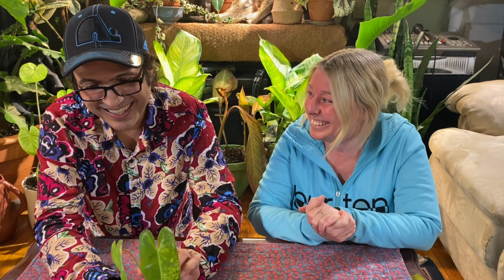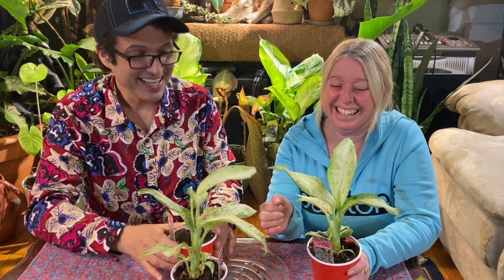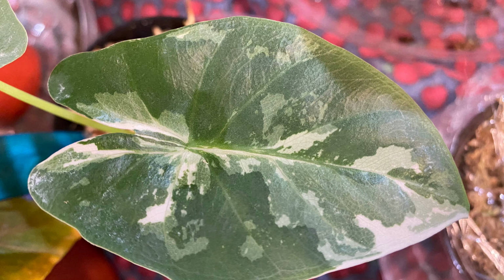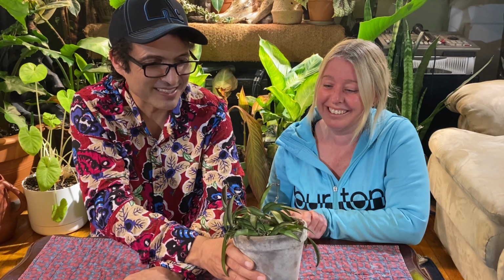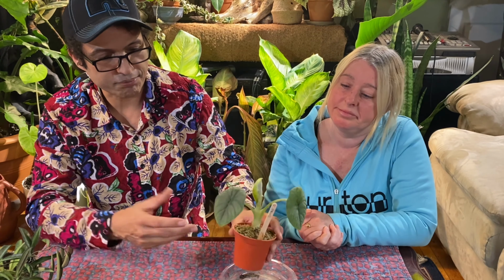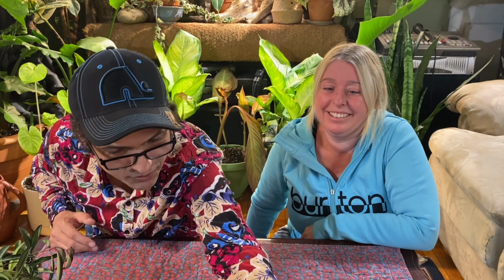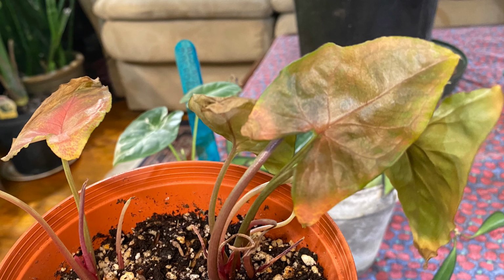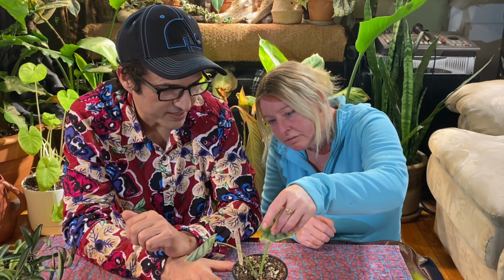PLANT HAUL variegated alocasia, Hoya, philodendron, syngonium, pilea, dieffenbachia new additions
“ Canada’s Planty Couple “

Canada’s plant couple
Canadian planty couple
Canadian plant couple